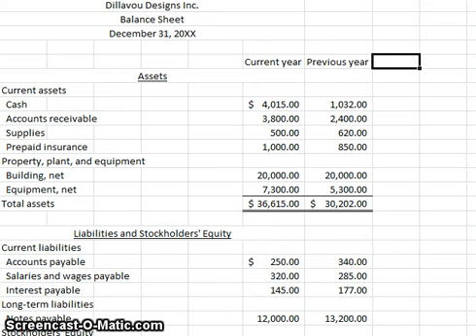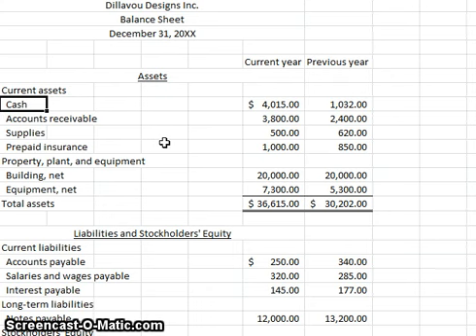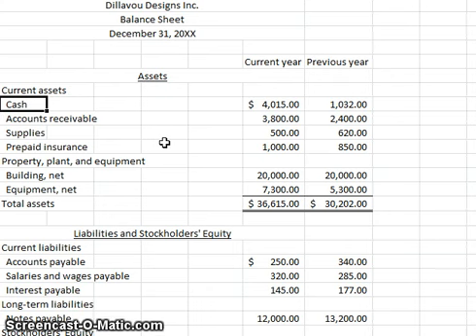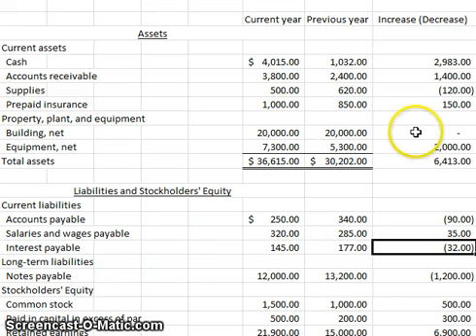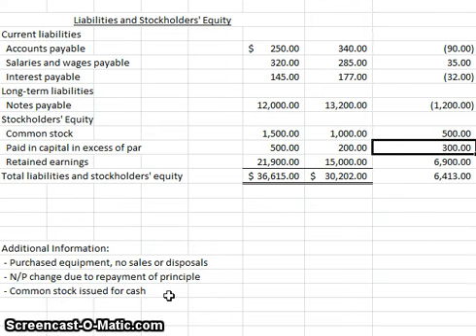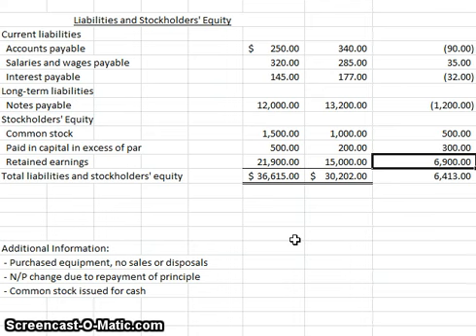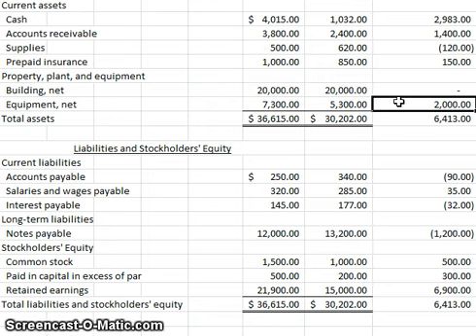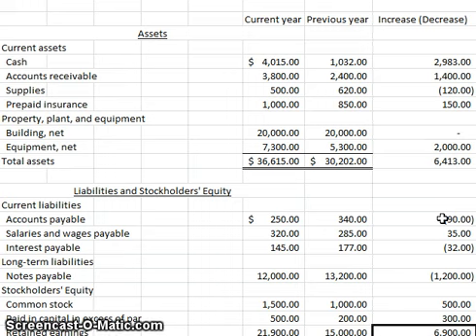Cash Flows - Part 1: Where do all the numbers come from?